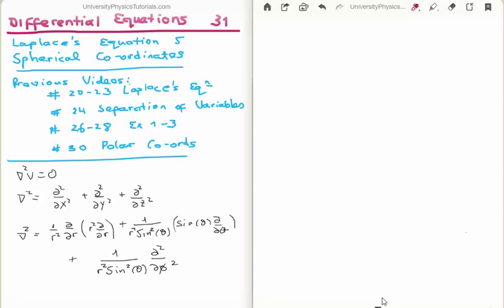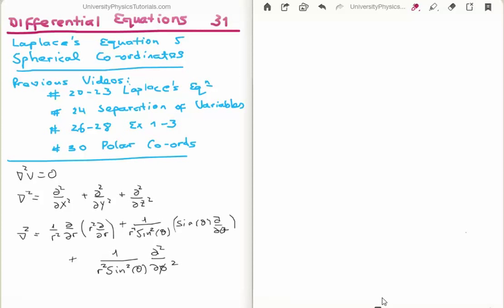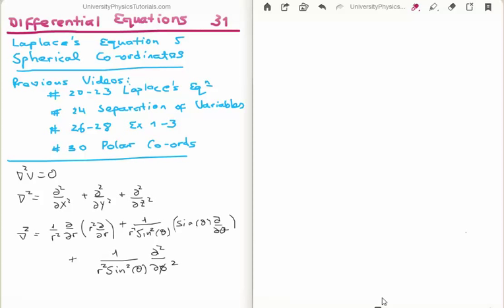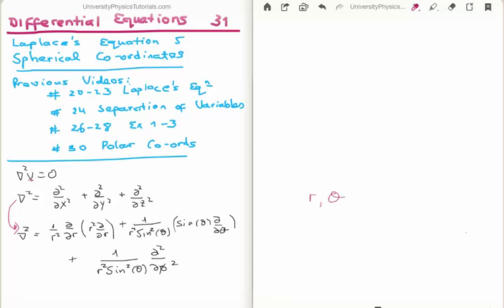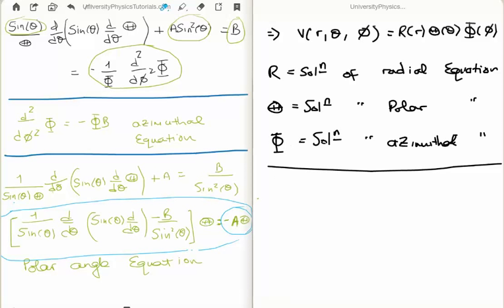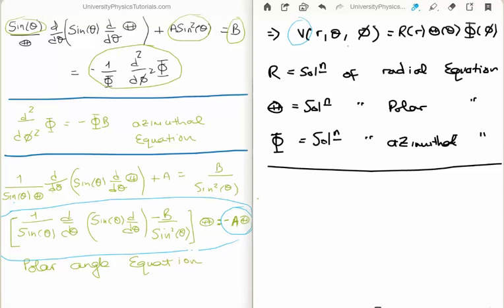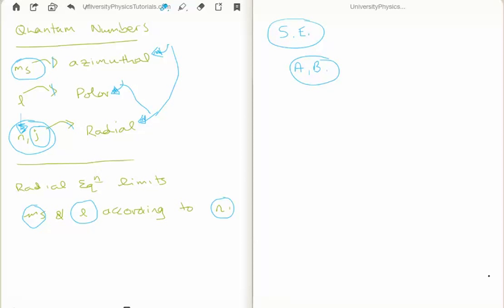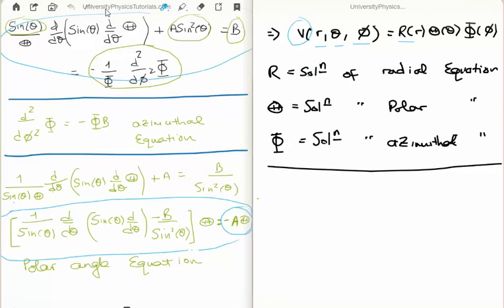Differential Equations 31 : Laplace Equation in Spherical Co-ordinates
Specifically, in this video I convert the Laplace Equation from Cartesian to Spherical Polar Co-ordinates. This video is part of my subsection on the Laplace Equation (or equally the Poisson Equation) and is vital in the study of many physical systems. The Hydrogen Atom is very good example of its use and I use my treatment of the Laplace Equation in order to solve for the wavefunctions of the Hydrogen atom.